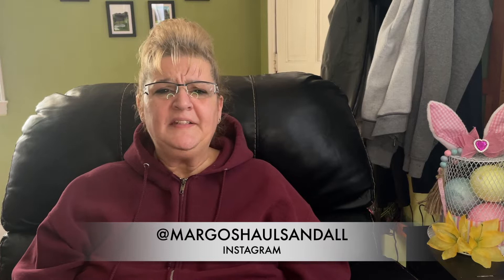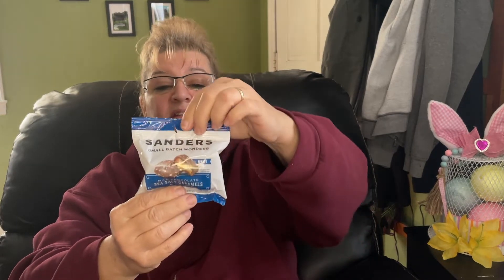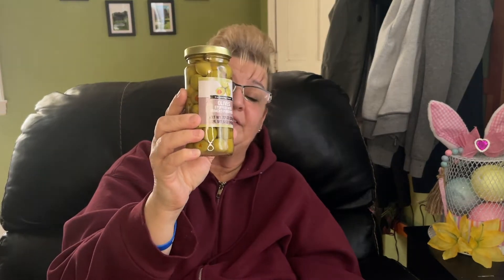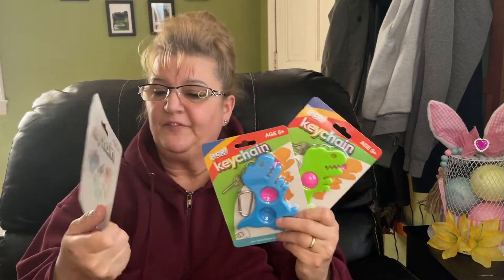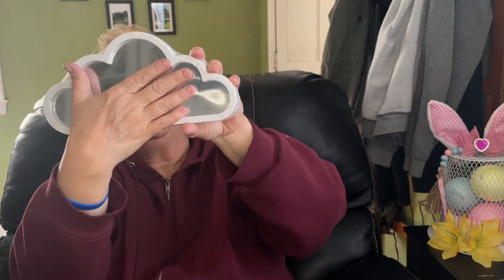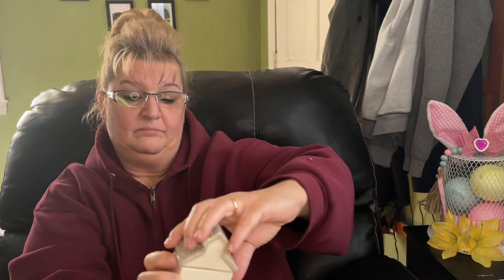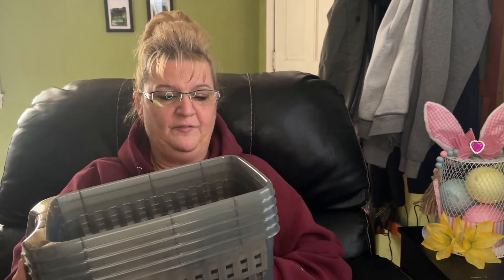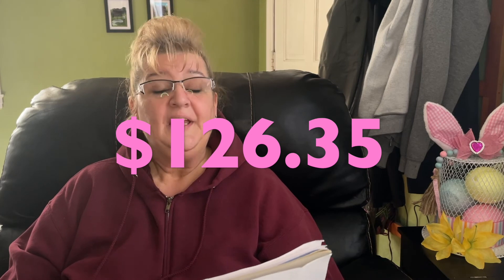DOLLAR TREE HAUL